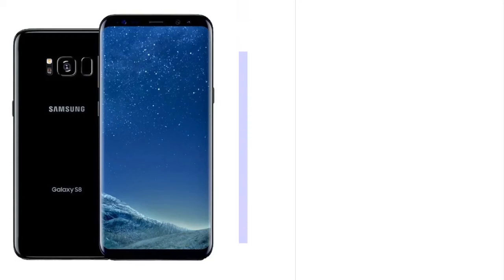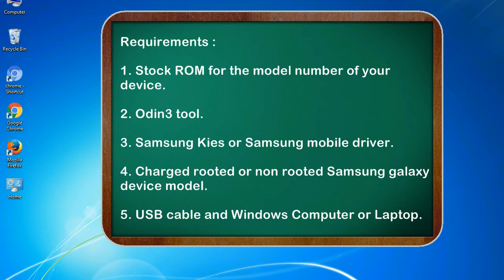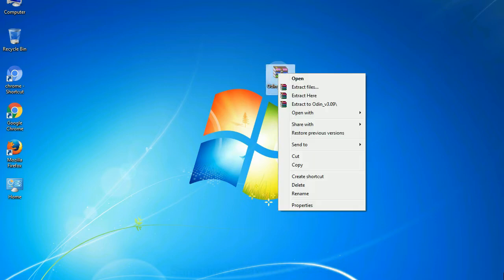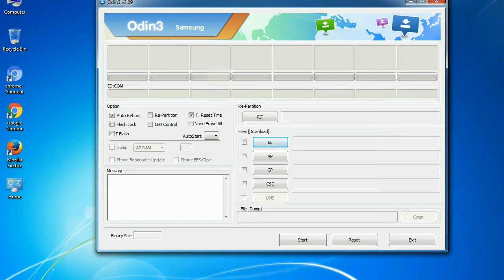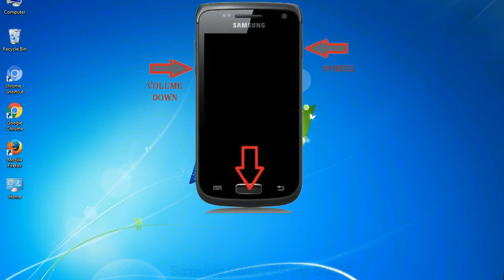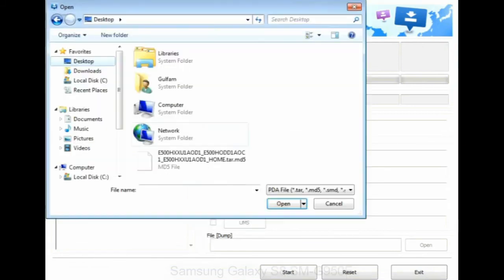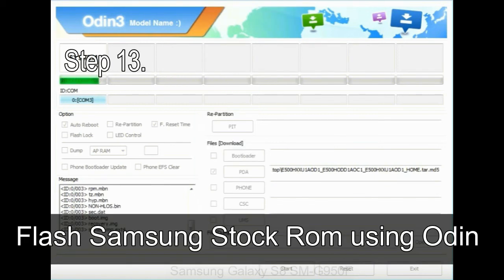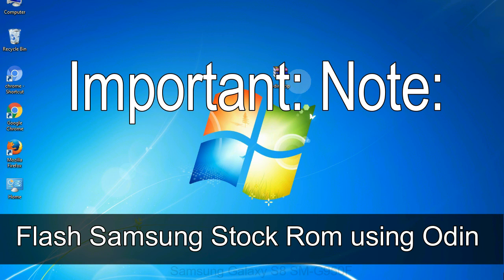How to Samsung Galaxy S8 SM G950F Firmware Update (Fix ROM)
I talk to you How to Samsung Galaxy S8 SM G950F firmware flash with Odin.

Here is a step by step guide on how to flash Samsung Galaxy S8 SM G950F ROM:

Step 2. Download Stock ROM compatible with your Samsung S8 SM G950F device or if you have already downloaded the firmware file then ignore downloading it again, and extract it on your PC.

Step 3. Power Off your Samsung S8 SM G950F phone.

Step 8. Once you have connected the Samsung Galaxy S8 SM G950F to the PC, Odin will automatically recognize the phone and see "Added" message at the lower left panel. or connect your phone to the PC via USB cable.

Now, your Samsung Galaxy S8 SM G950F Firmware Update success.